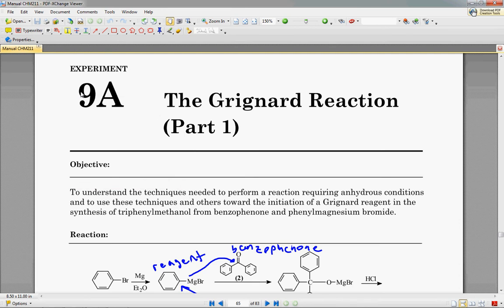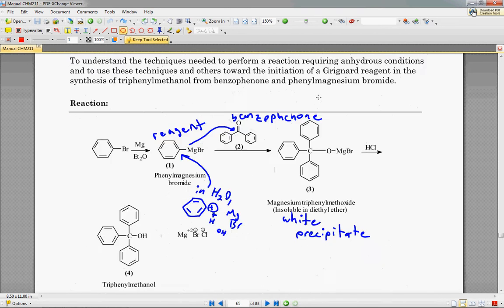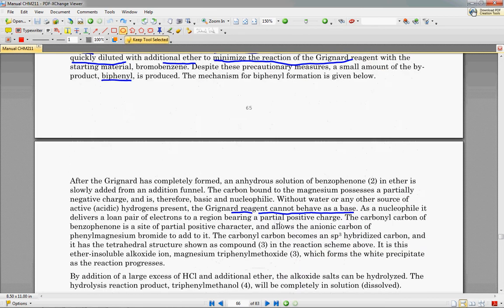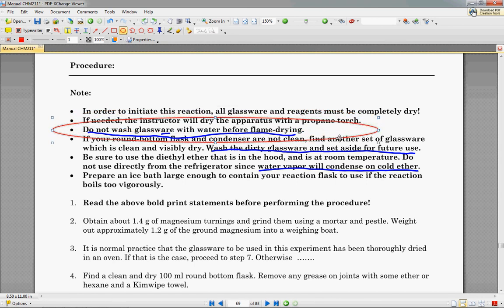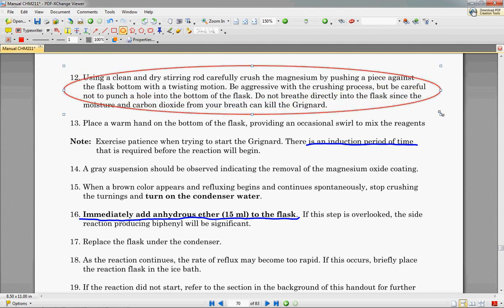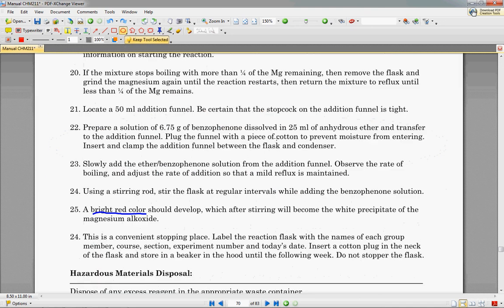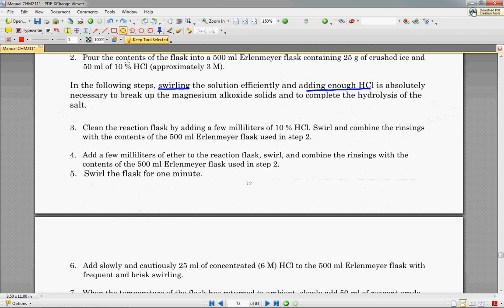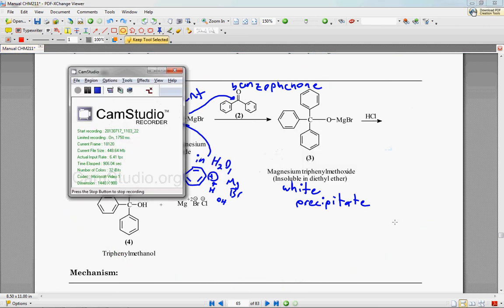The Grignard Reaction - Organic Lab 9 a+b